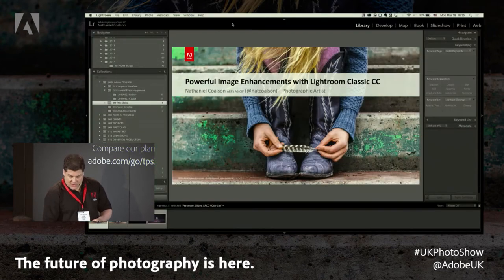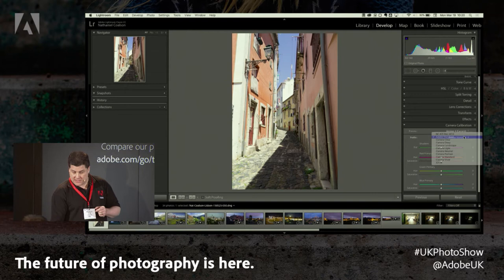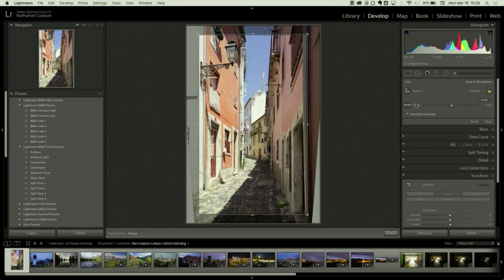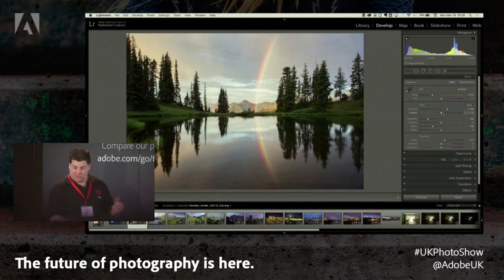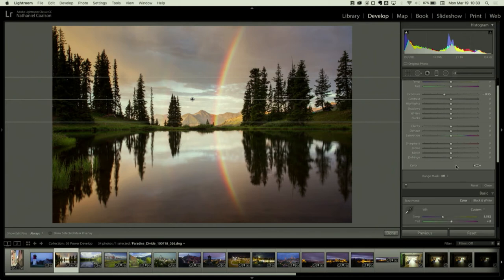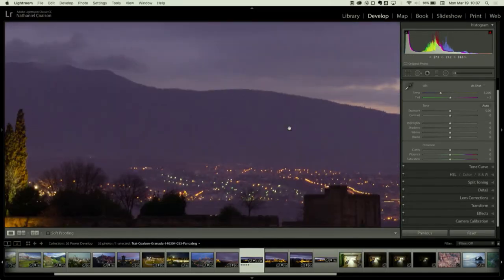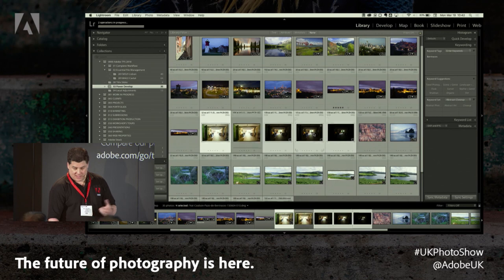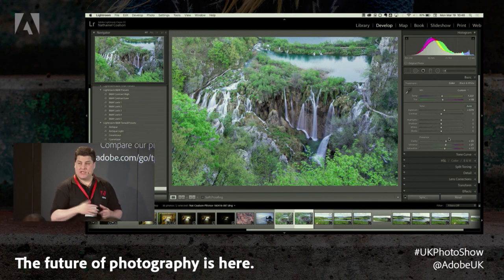Nat Coalson on powerful image enhancements with Lightroom Classic CC - The Photography Show 2018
Visual artist and Adobe Certified Expert in Lightroom and Photoshop, Nat Coalson, looks at powerful image enhancements with Lightroom Classic CC at The Photography Show 2018.